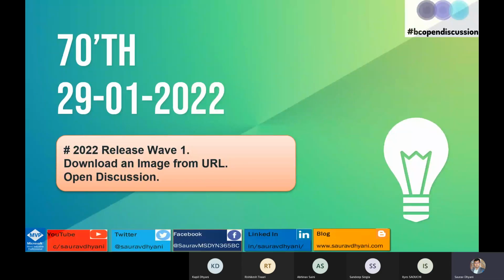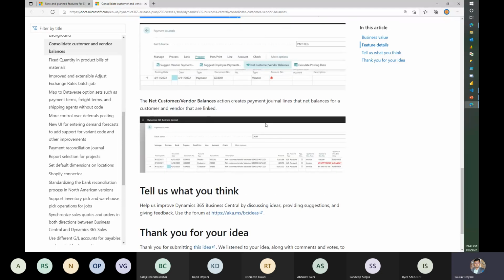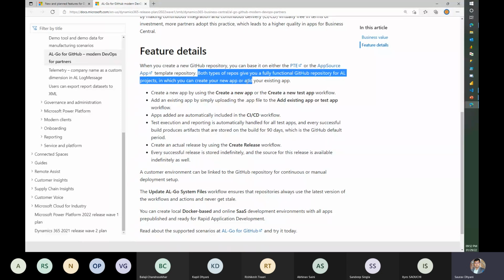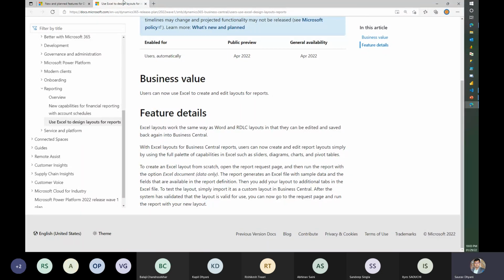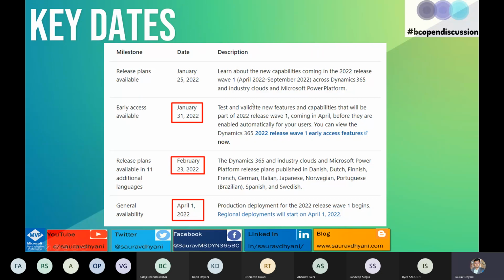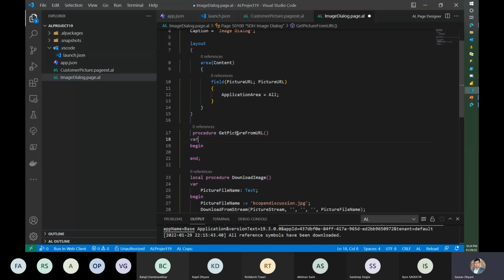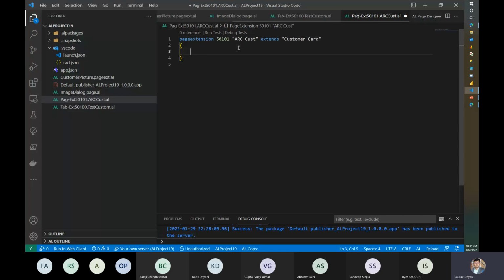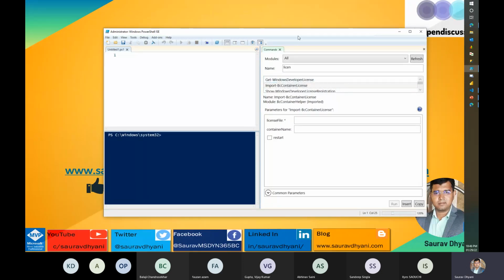70'th bcopendiscussion - What's Planned for 2022 Wave 1.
- Q&A.
- What's new in msdyn365bc 2022 Release Wave 1.
 - How Do I Download an Image from a URL.